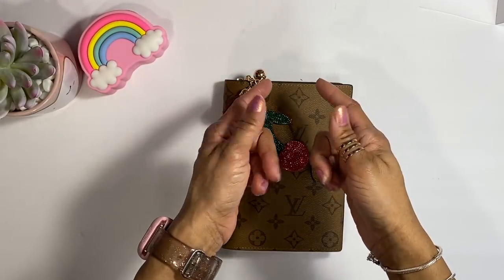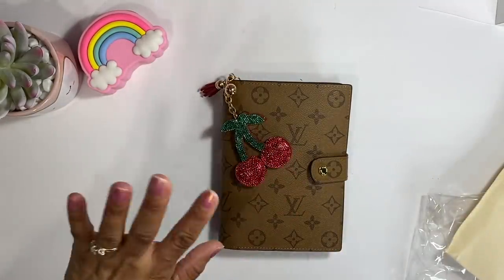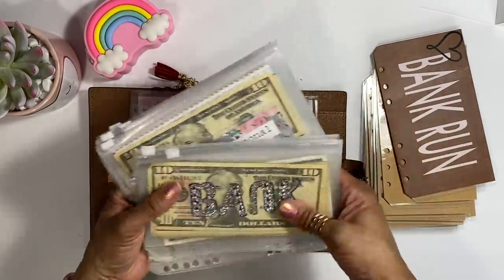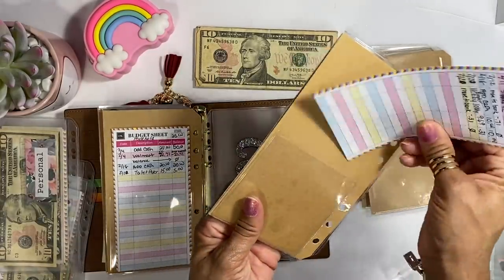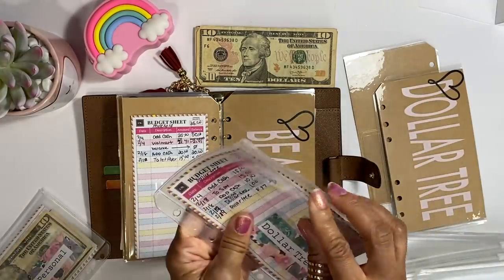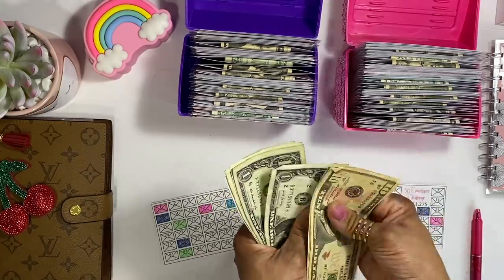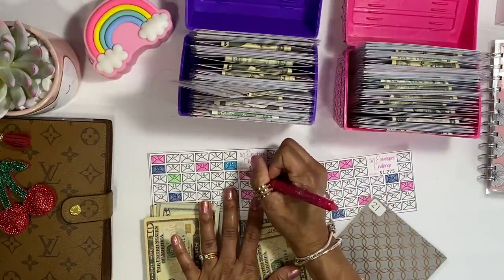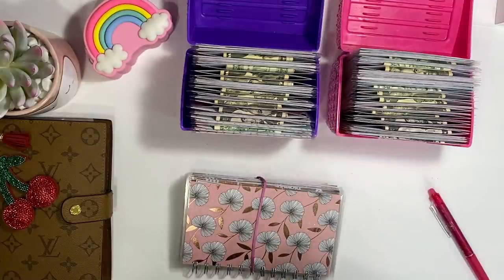50 ENVELOPE CHALLENGE | SWITCHING CASH ENVELOPES + NEW CASH BINDER | MARCH 2022 PREP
Stuffing our 50 envelope challenge with extra cash. Also switching Cash binder envelopes in my LV cash binder wallet to new ones for cash stuffings in March 2022. Also for new budget setup

Eccolo Wellness in a box card set
Pilot Frixon erasable Pens
Moterm Black Croc A7 Planner wallet
Pink Bling Hello Kitty Calculator
BIC WhiteOut EZ Correct
Mildliner Highlighters
Muji Japan Pens
Index Card Box 3x5
Clear pink glitter Applewatch band: (TINY WRIST APPROVED!)

💫 ✨ RAKUTEN: You can get Cash Back for shopping at your favorite stores! Just join Rakuten for free. You'll also get a $30 bonus when you use my invite link to join and spend $30

💫 ✨ EARN EXTRA CASH WITH MERCARI: $10 off your 1st purchase using this link/ Code

Happy Mail or Product Reviews:
Tina Peters